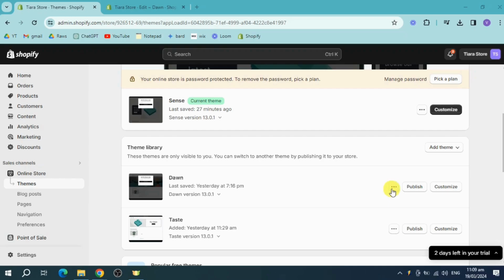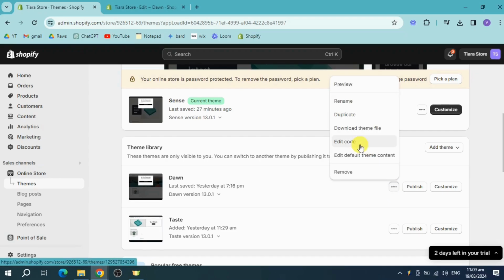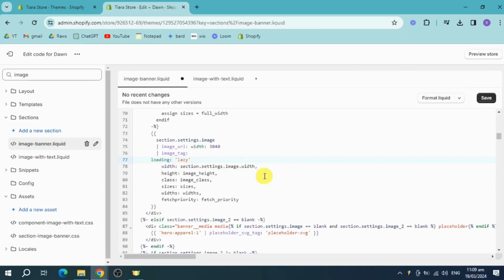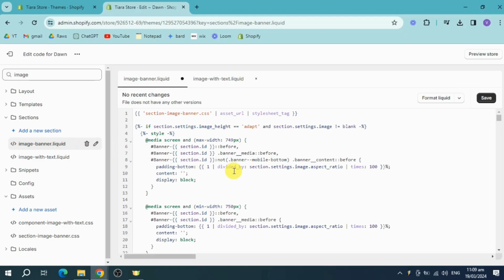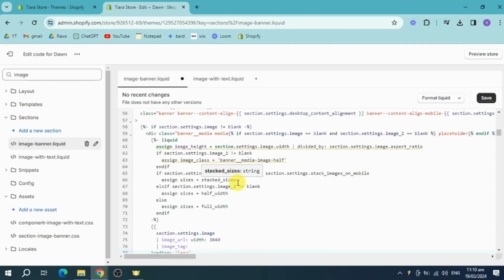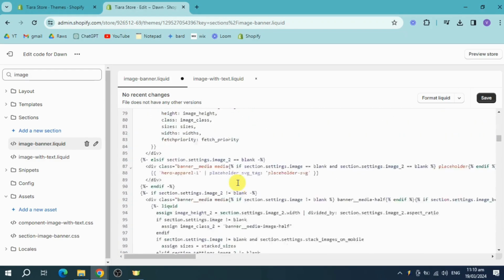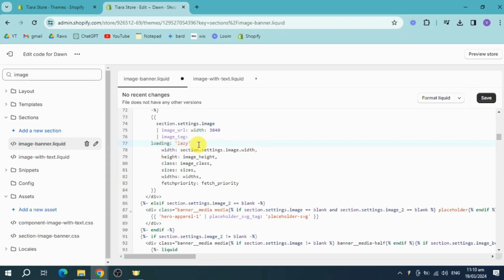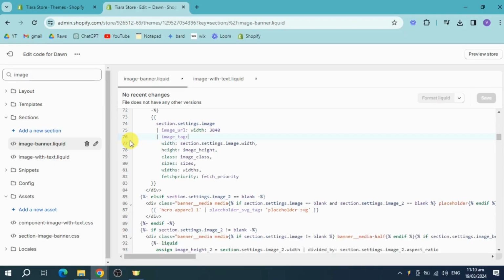How to Turn Off Lazy Loading Speed on Shopify | Shopify Tutorial (2027)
Looking to turn off lazy loading speed on your Shopify store? This tutorial will walk you through the process, perfect for beginners who want to improve site performance and customize their store's loading behavior. I'll show you how to disable the lazy loading feature, helping you optimize your Shopify store for better speed and user experience.

In this tutorial, you'll learn:
What lazy loading is on Shopify and when to turn it off.
Step-by-step instructions on how to disable lazy loading for faster site performance.
Additional tips for improving your Shopify store's speed and functionality.

Enhance your store's performance—follow these steps to turn off lazy loading and deliver a faster, more responsive browsing experience for your customers!